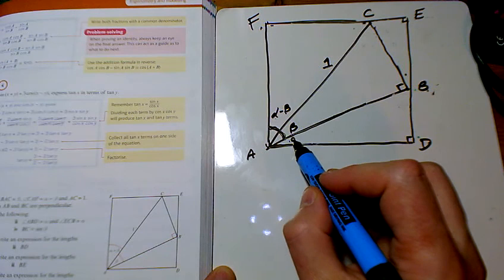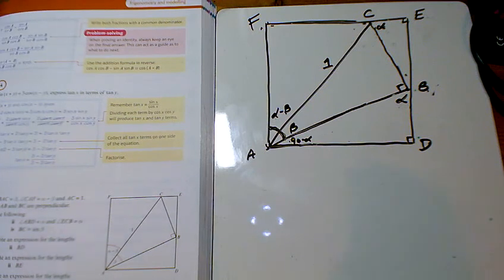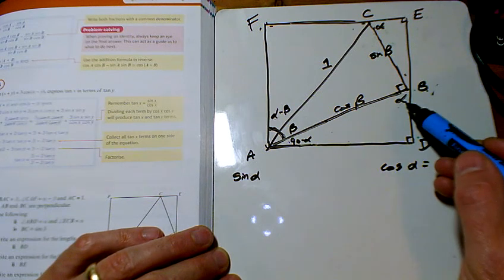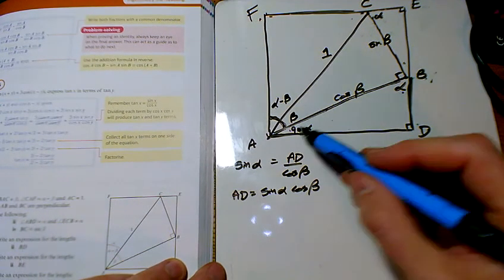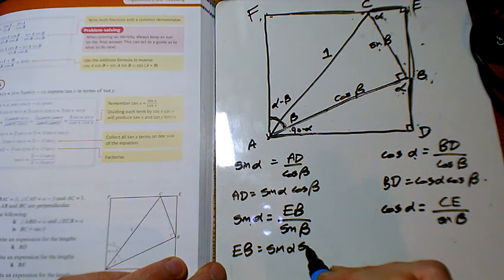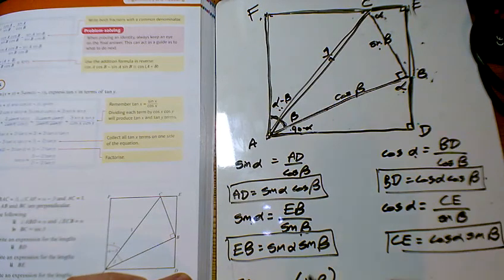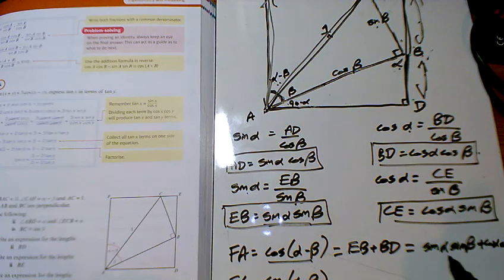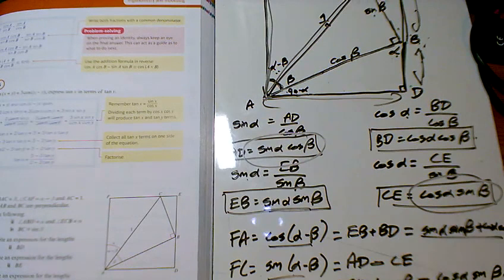A Level Maths Year 2 Chapter 7 Ex7A Q1